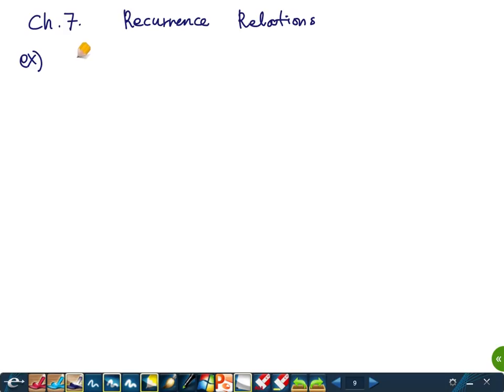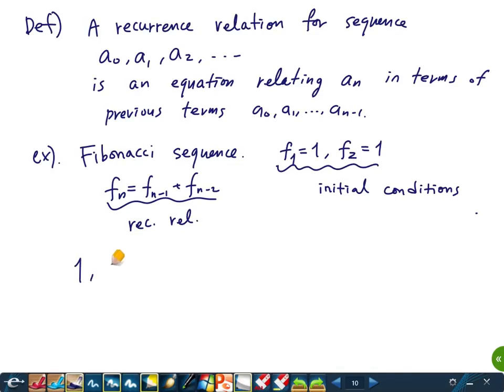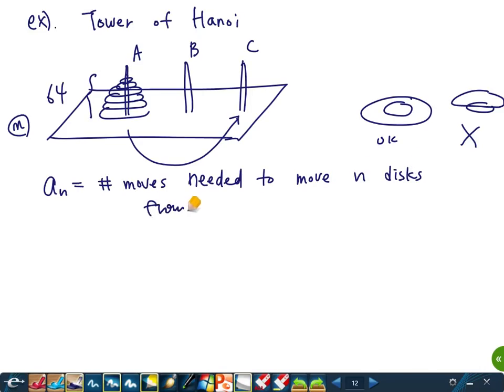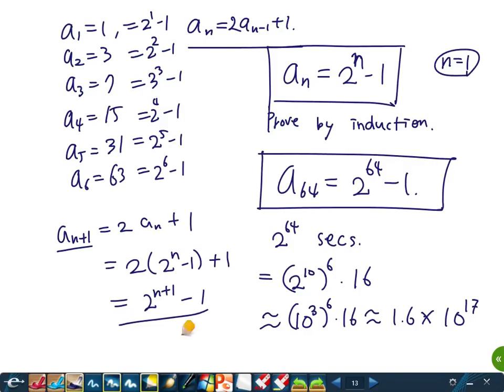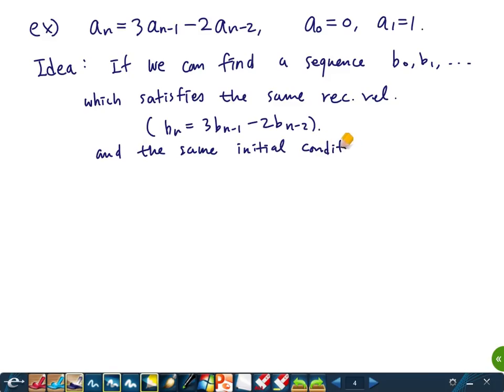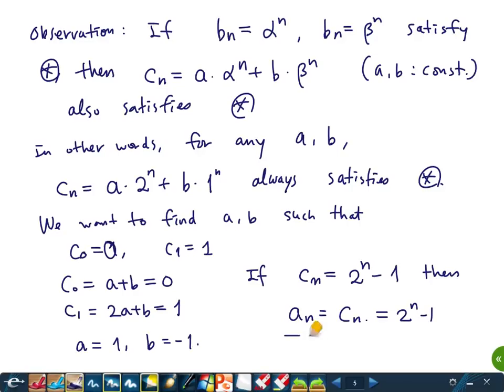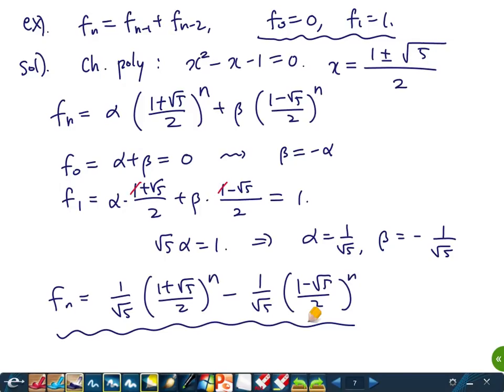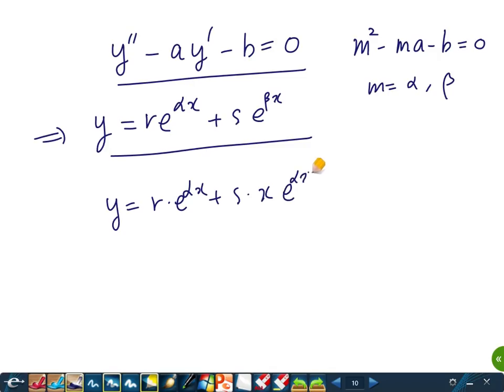[Discrete Mathematics] Sections 7.1 and 7.2: Solving Recurrence Relations